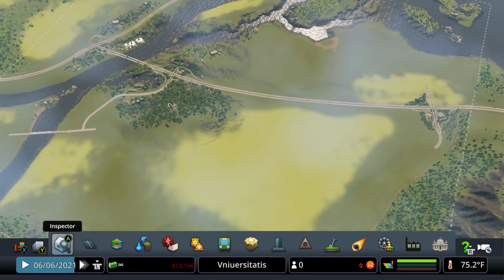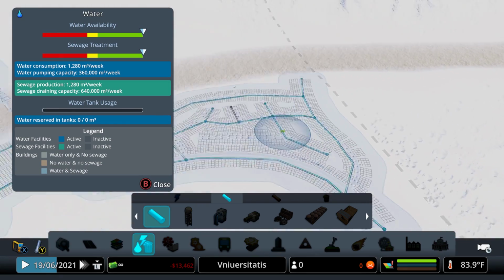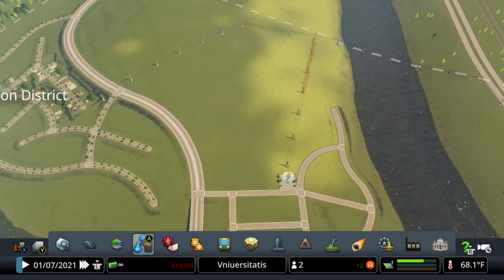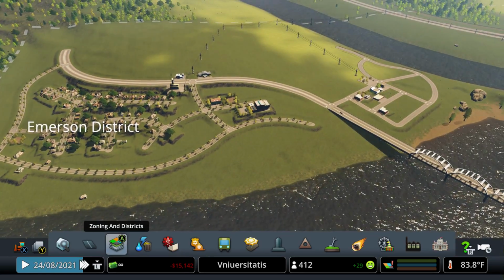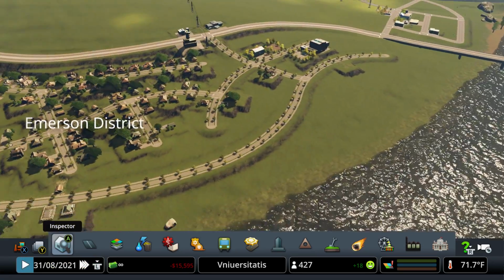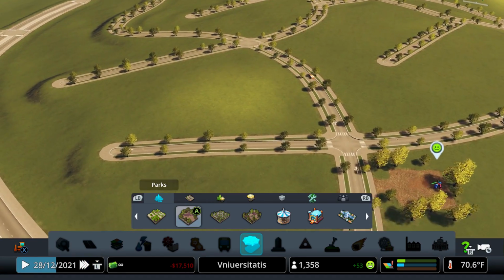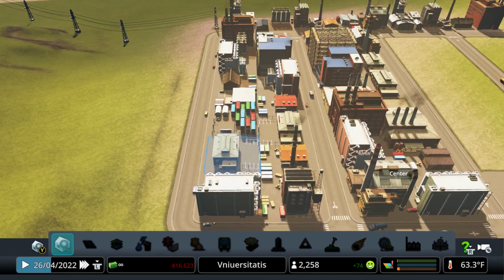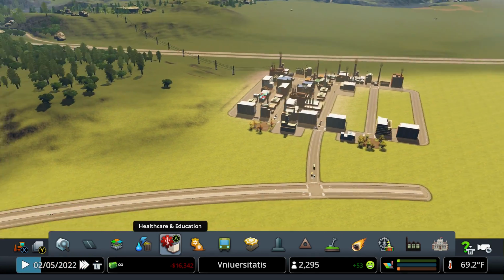CAMPUS CHALLENGE Part 1 - Cities Skylines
Welcome to the Campus Challenge Lets Play series. Let's show them that we can do it, and do it well!